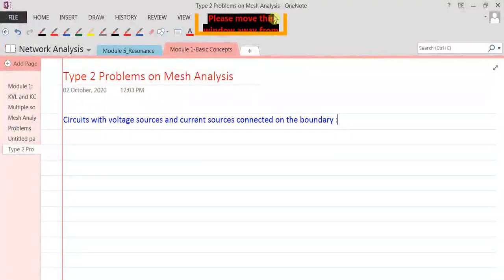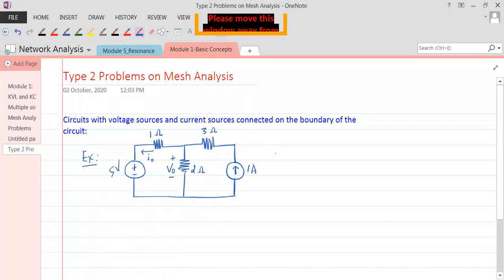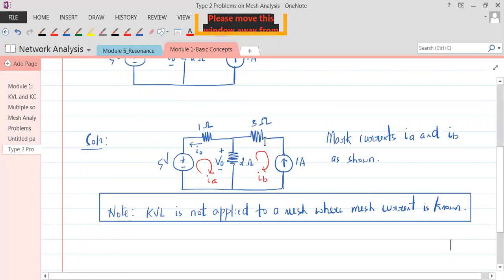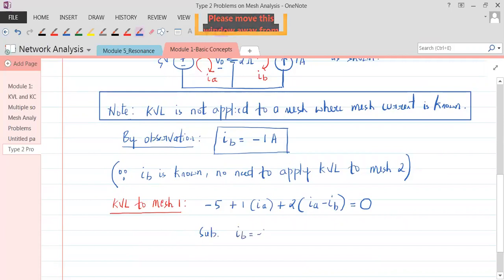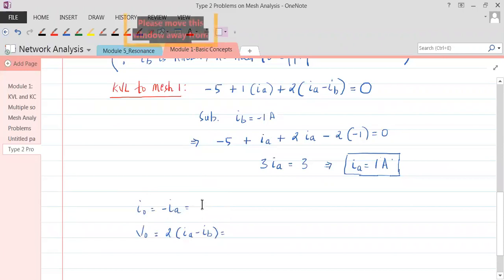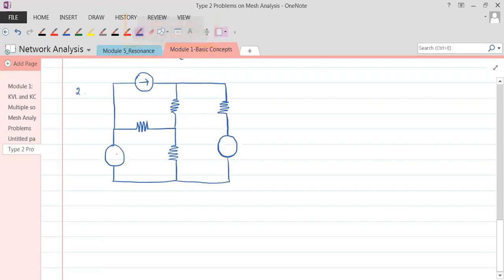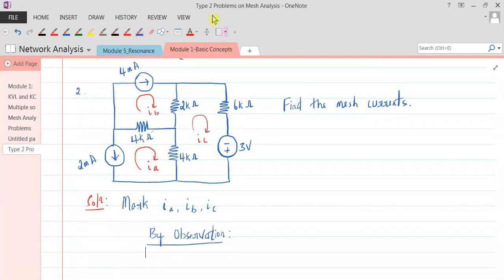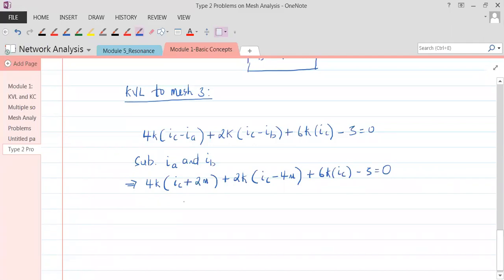Type 2 Mesh Analysis problem